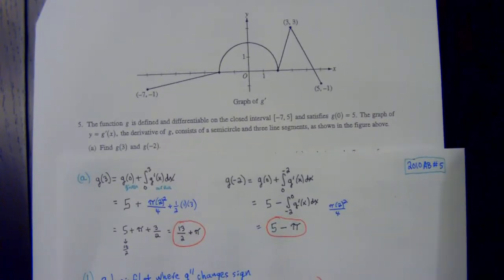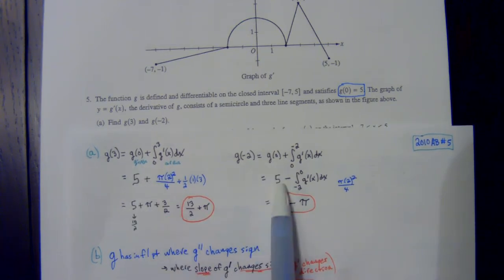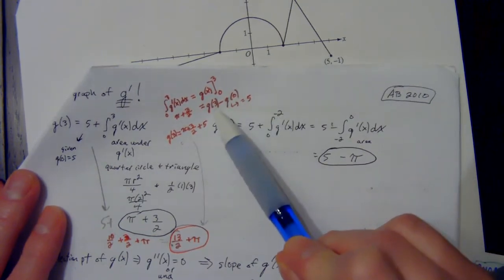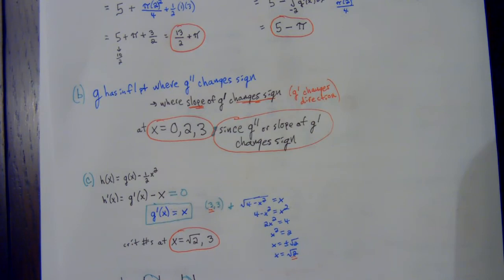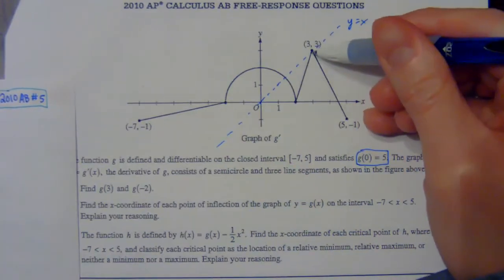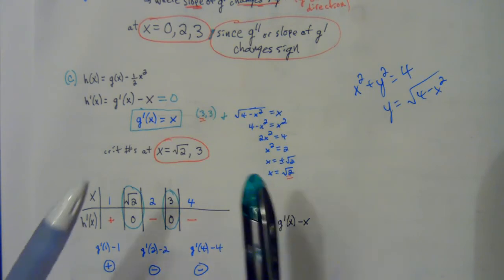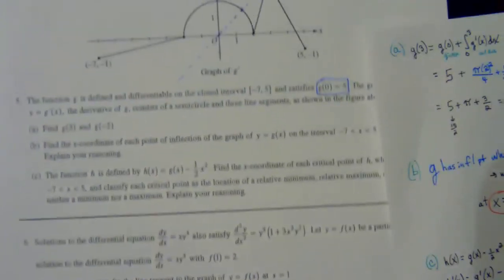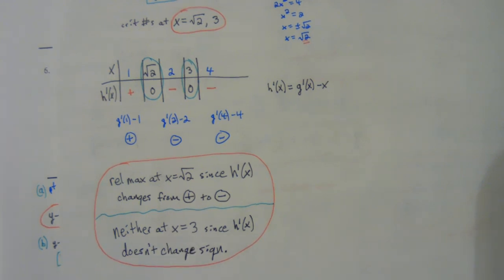2010 AB #5 (DerivGraphStuff, IntegAccum, InflPt, NewFuncMaxMin)